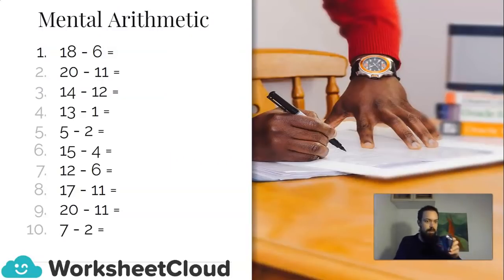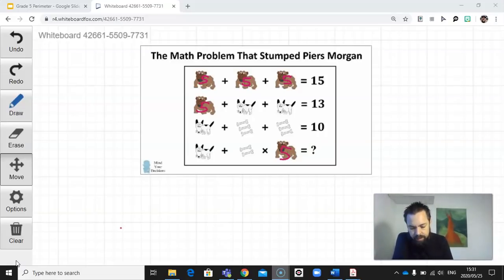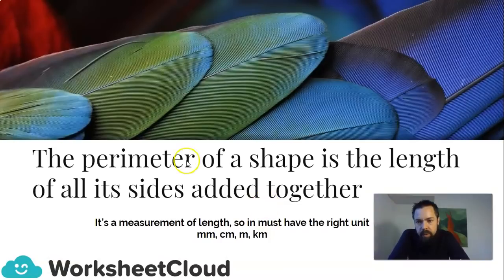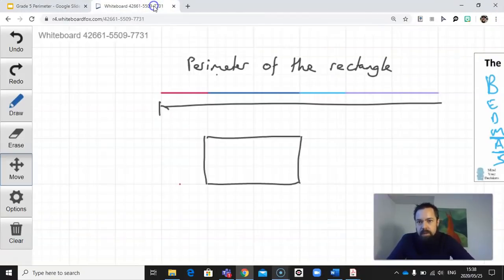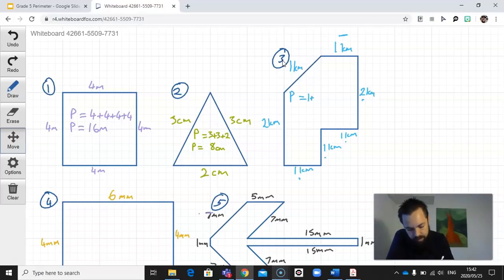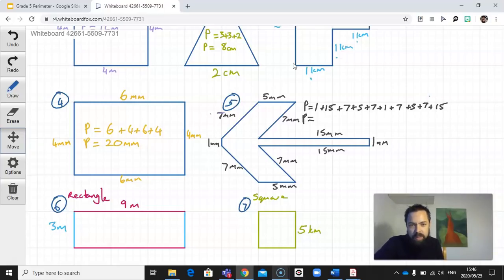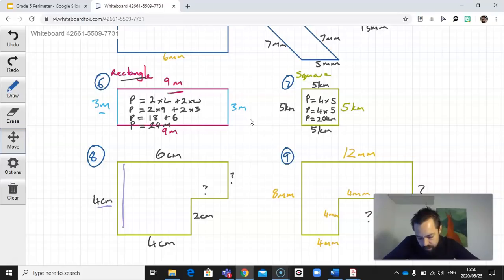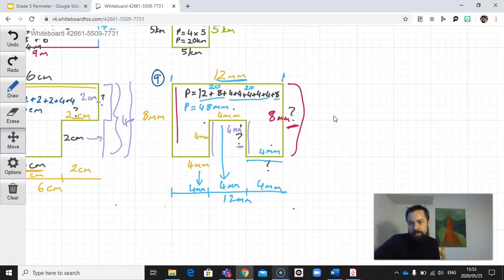Grade 5 - Mathematics - Perimeter / WorksheetCloud Video Lesson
In this Grade 5 Mathematics video lesson we will be teaching you about Perimeter.